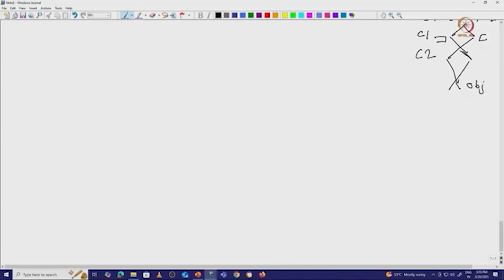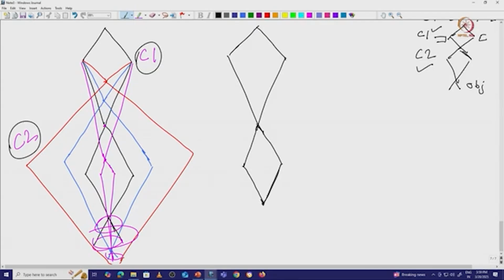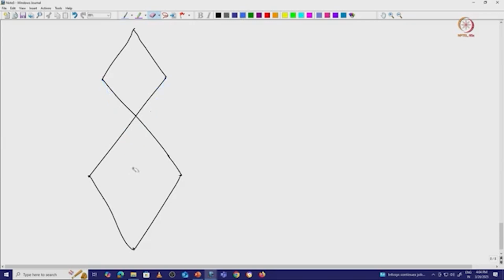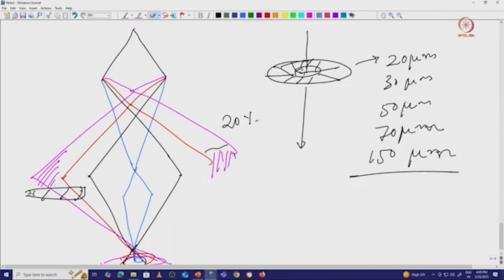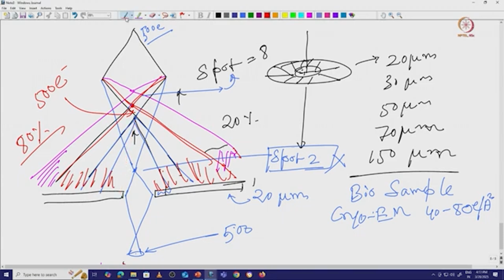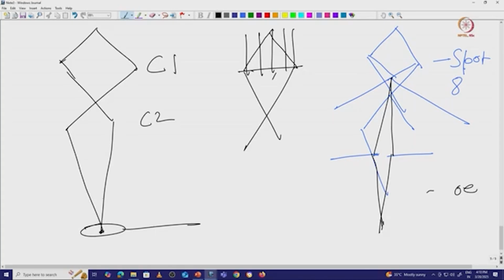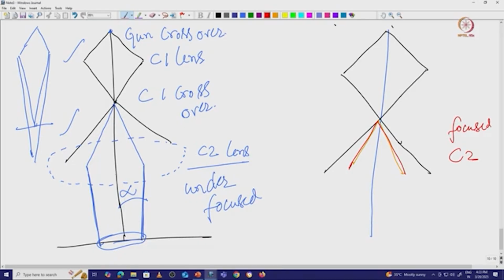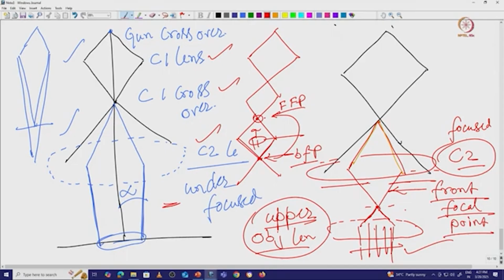Electron Dose Control and Beam Optimization in Cryo-EM